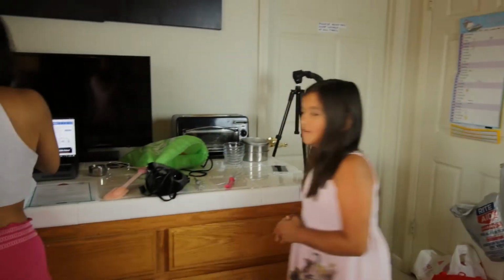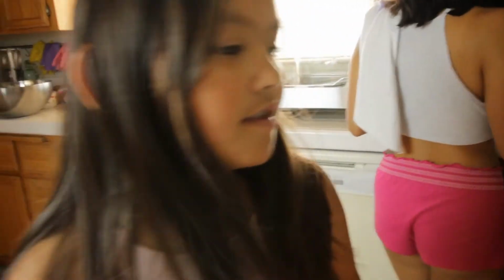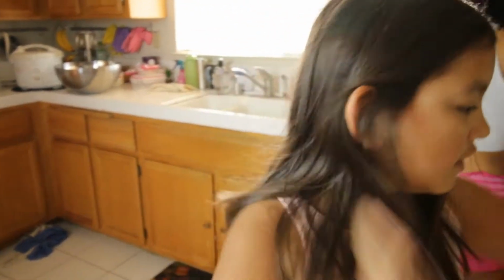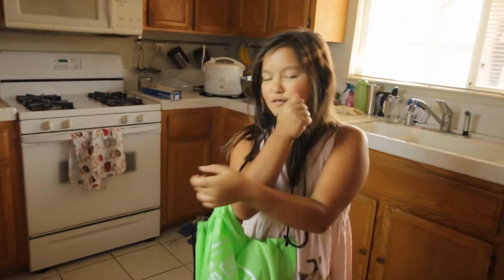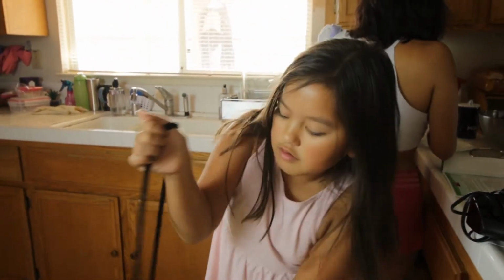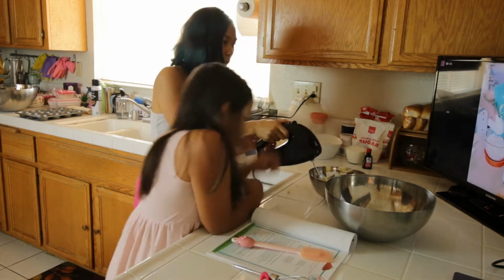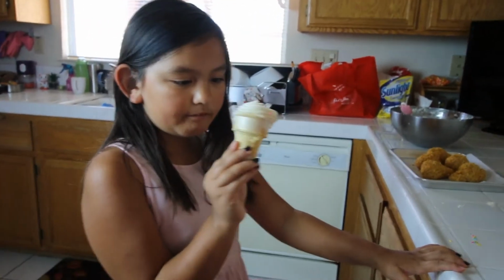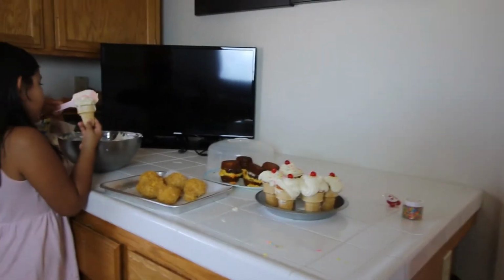Kianna at Camp Cake